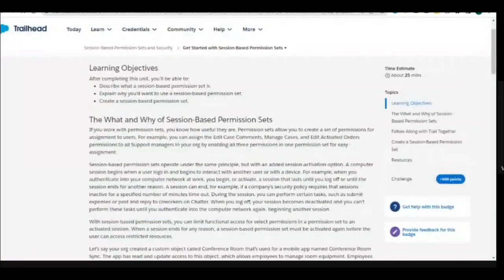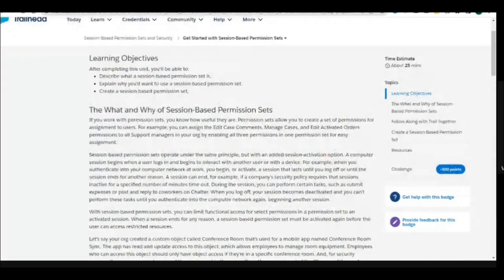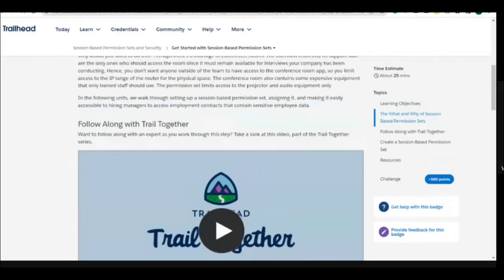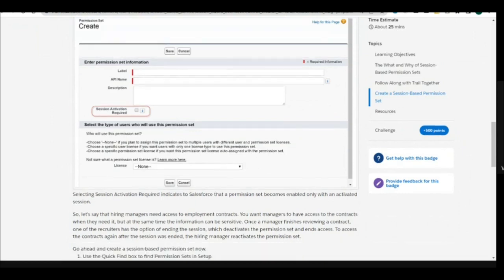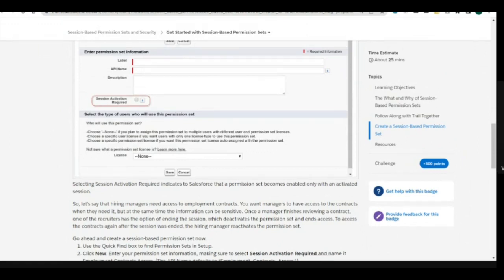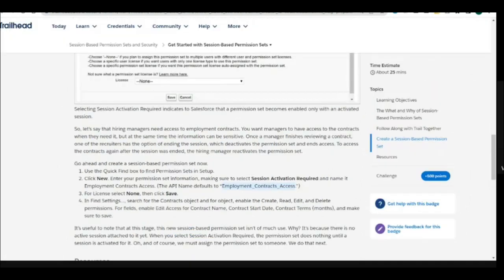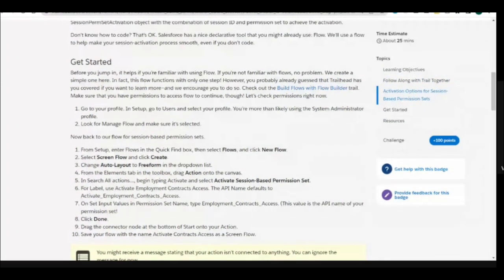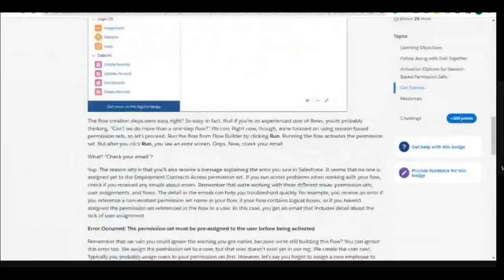Session-Based Permission Sets and Security | In English | Part 1